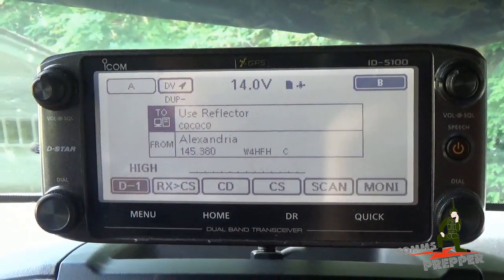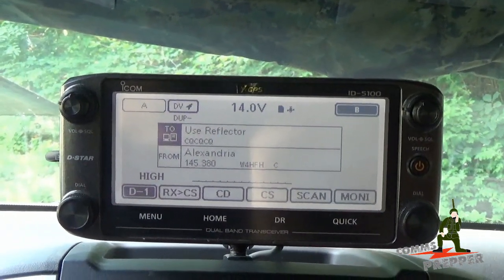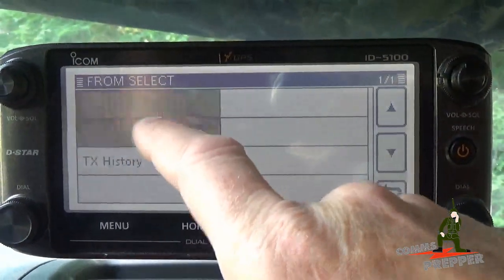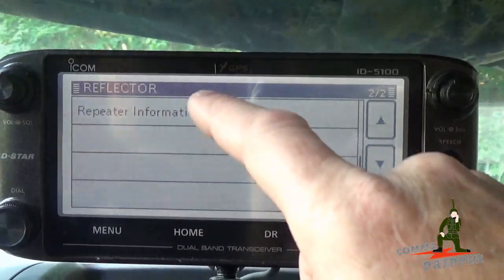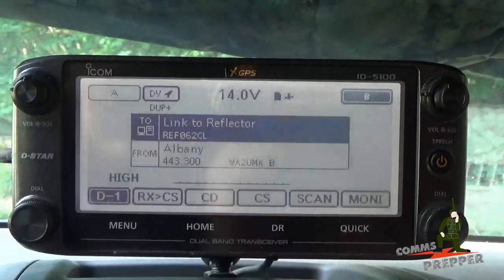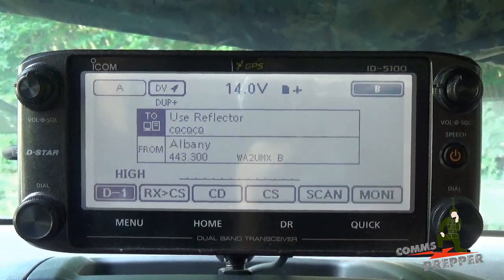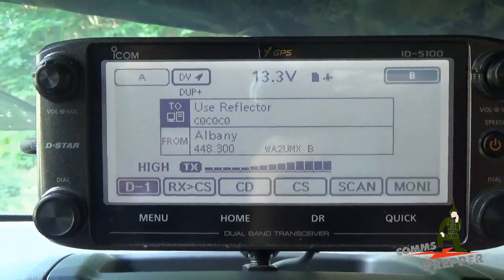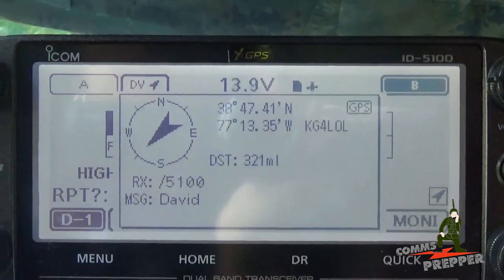Icom D-STAR reflector use with ID-5100A (Mass. to Virginia QSO)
Short video showing how you can use Icom's DSTAR system to communicate over long distances with reflectors.  In this video I am using my ID-5100A 50 watt mobile to communicate with a repeater in New York, then connecting that New York repeater to the D-STAR reflector that is connected to my home repeater in northern Virginia 321 miles away.